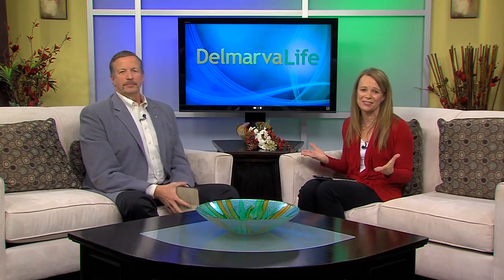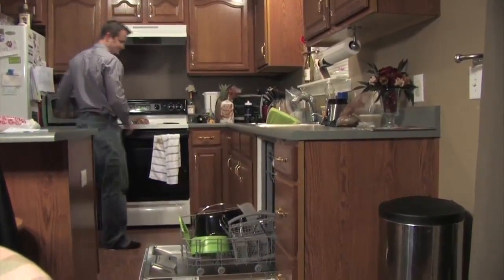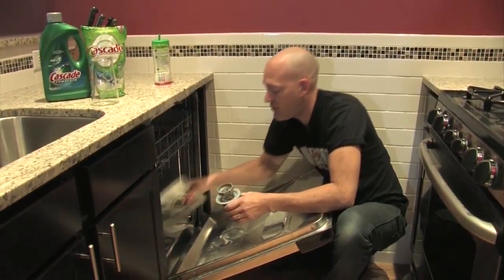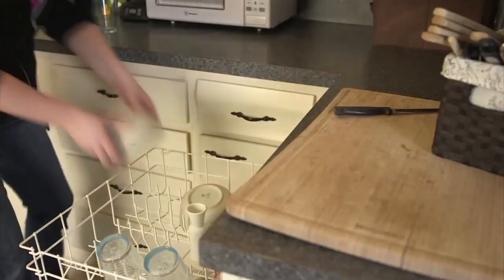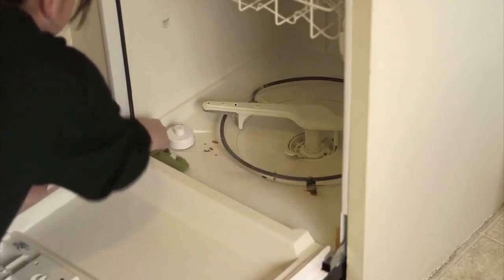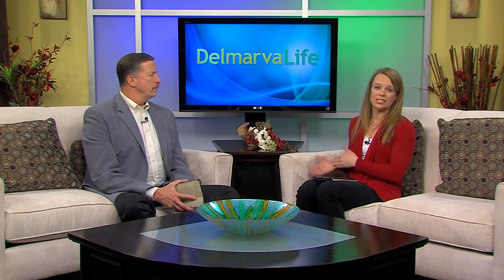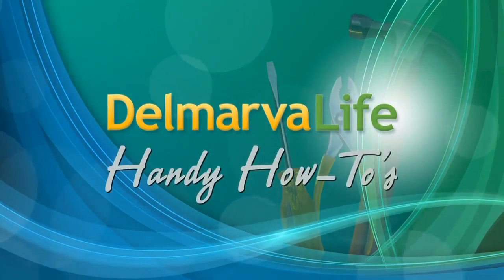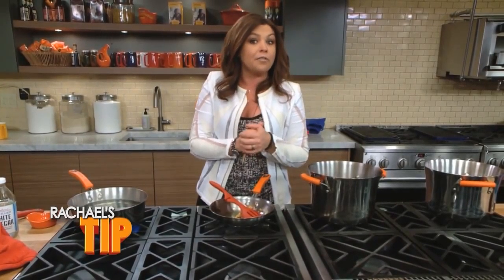Monday, April 28th, Segment 4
Angie's List Spotless Dishwasher Dishes